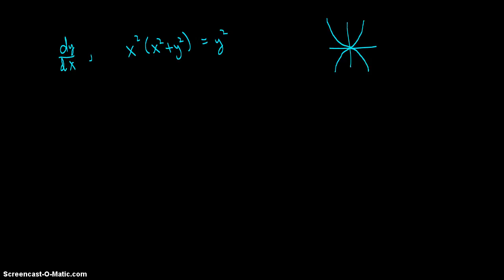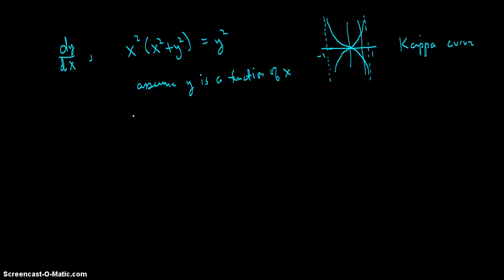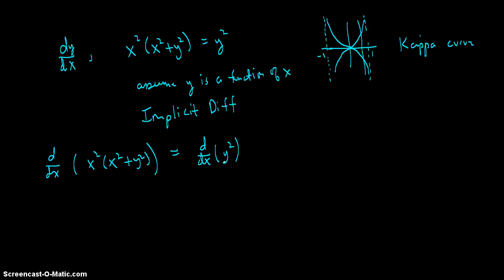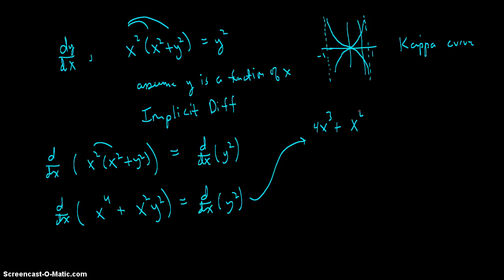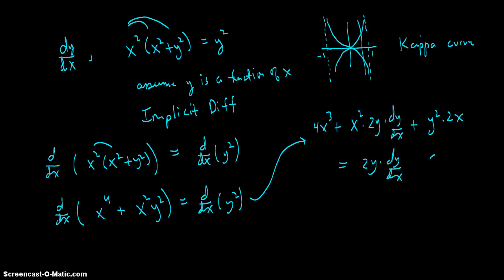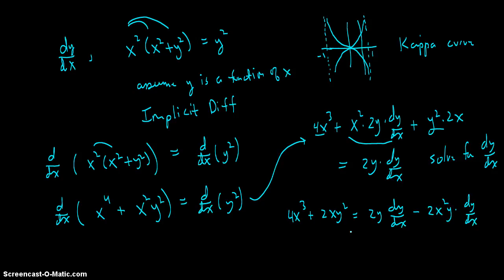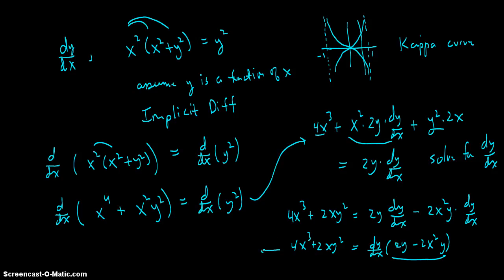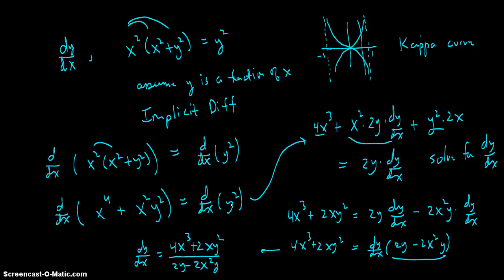ID04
An example of Implicit Differentiation.